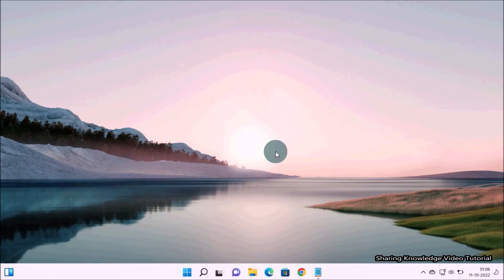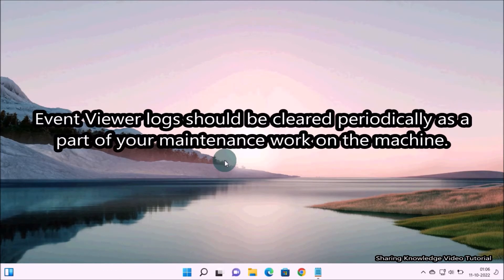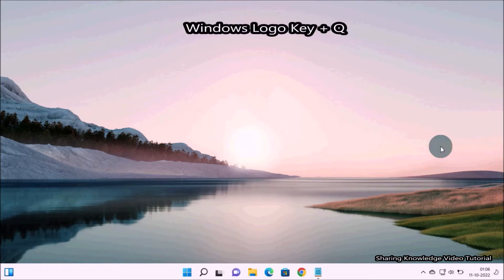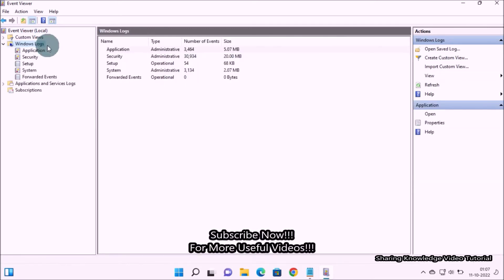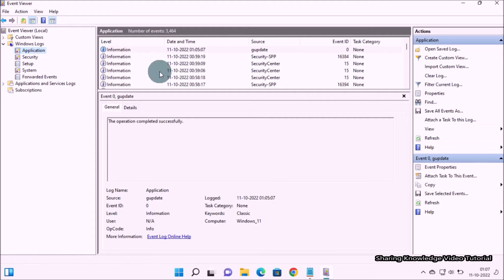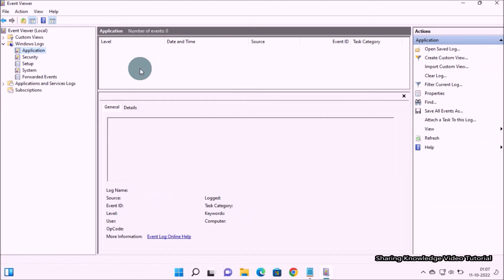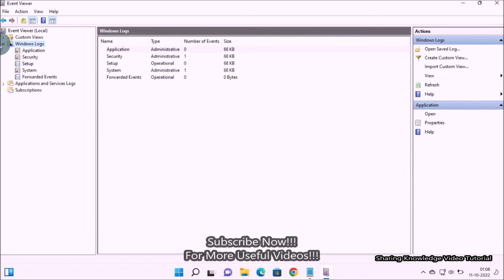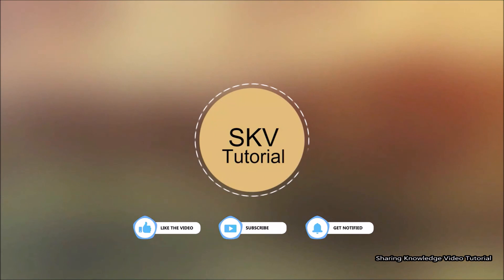How to Clear Windows Event Logs on Windows 11 | How to Clear Application Event Logs in Windows 10_11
In this video will show you How to Clear Each Windows Program Event Logs in Windows 11.

The Windows Event Viewer is a tool that keeps log entries for each program, application, security, set-up and system logs update change on the system. These logs are separated into separate categories. Depending on how much monitoring you do on the machine, they can grow to be several megabytes, taking up hard disk space on your computer. You can clear the Event Viewer log to free up some of this used space. Event Viewer logs should be cleared periodically as a part of your maintenance work on the machine. That is what we're going to do. Ok
Let's see How to Clear Windows Event Logs.

How to Clear Windows Event Logs in Windows 11 | How to Clear Application Event Logs in Windows 10_11

How to Clear Windows Event Logs in Windows 11 | How to Clear Windows Program Event Logs in Windows 10_11

Category
Education
License